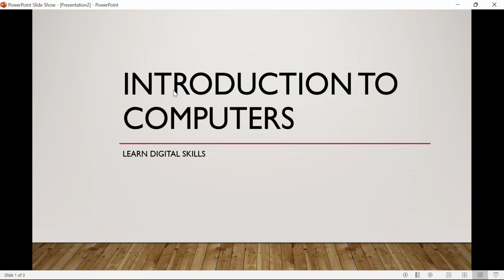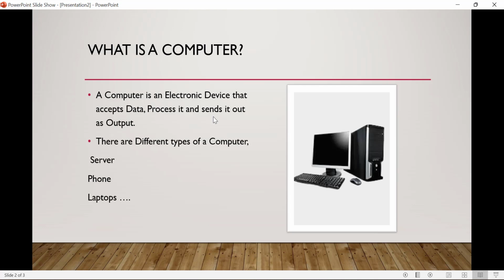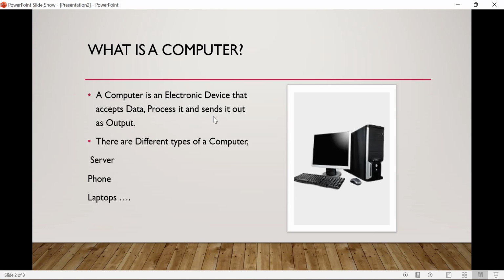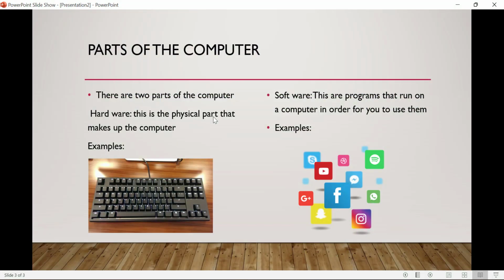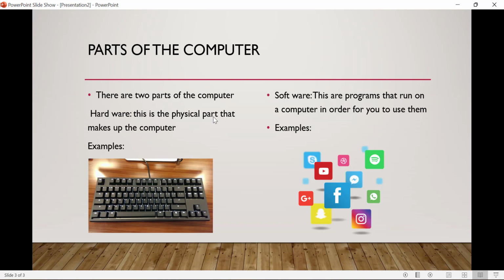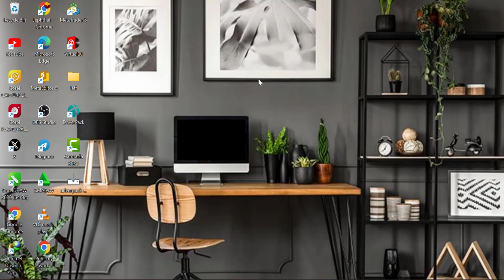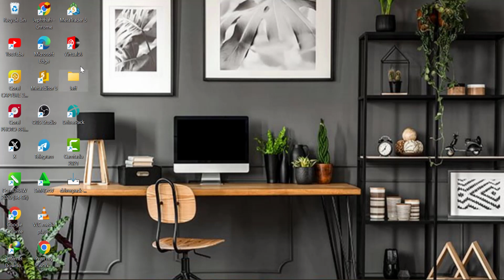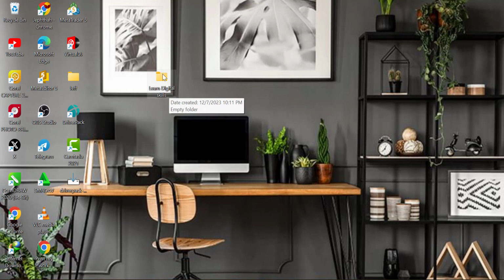Introduction to Computer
🎓Basic Introduction to Computer - Welcome to the ultimate guide for beginners diving into the fascinating realm of computers! Whether you're tech-curious or a complete novice, this video will be your gateway to understanding the basics of computers and how they shape our digital World.

🔍 What You'll Discover:

💻 Computer Fundamentals: Explore the essential components that make up a computer system.
🖥️ Operating Systems: Understand how operating systems serve as the brains behind computer functionality.
🚀 Introduction to Software: Uncover the magic behind the programs and applications that bring computers to life.

🎓 Who Should Watch:

🚀 Beginners eager to demystify the world of computers
📚 Students embarking on their computer science journey
💼 Professionals seeking a refresher on computer basics

Got questions or want to share your Excel charting triumphs? Join our thriving community on Discord and connect with other enthusiasts on Digital Skills! 👇

🚀 Embark on a journey into the heart of computing – let's demystify the digital world together! 🌟